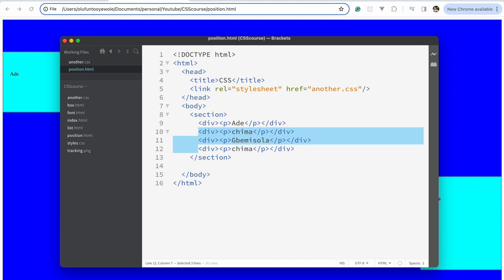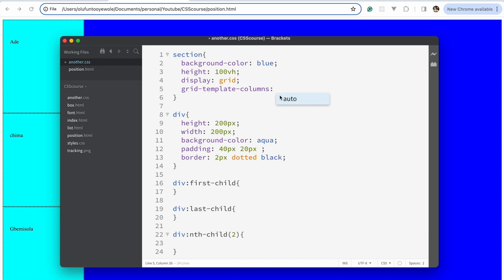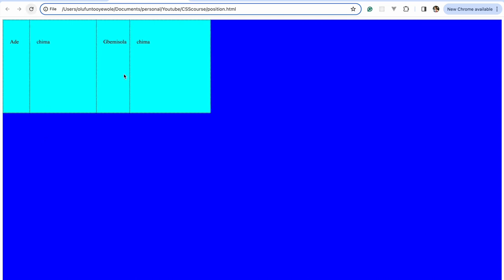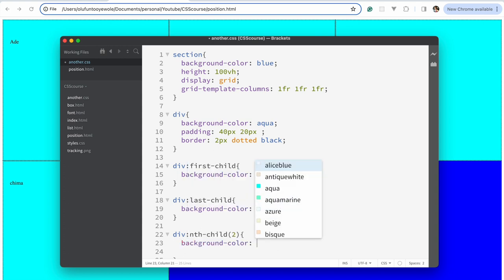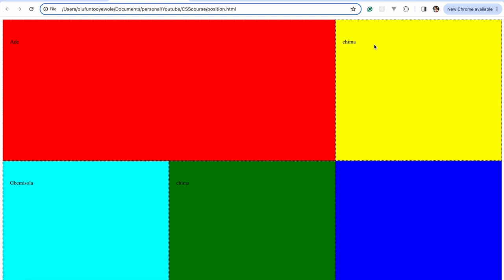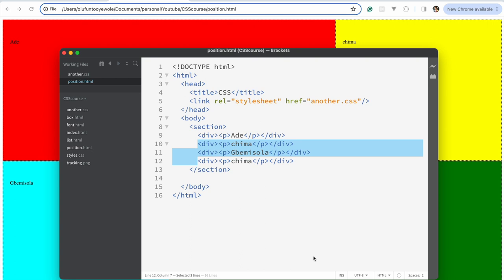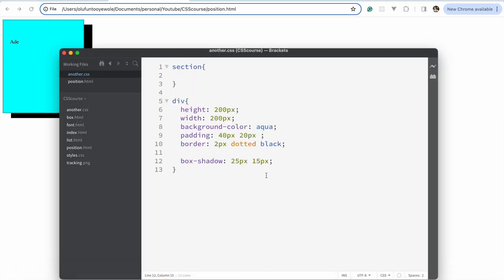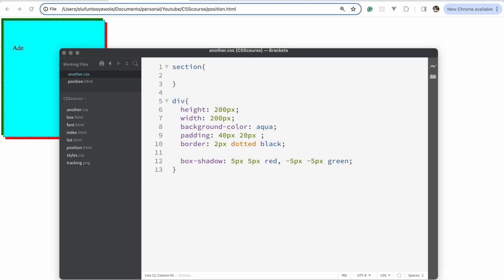Introduction to Web Development for Beginners: HTML/CSS Crash Course Part 10 (grid, box-shadow)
In this video, we will learn grid (for creating a website layout).

Timestamps:
00:00 Intro
01:00 Display grid
01:53 Grid template column
07:04 Making 2d layout
08:30  Grid column
11:00 Grid row
13:56 Box-shadow
18:20 Multiple box-shadow